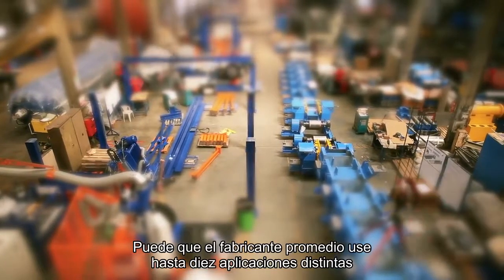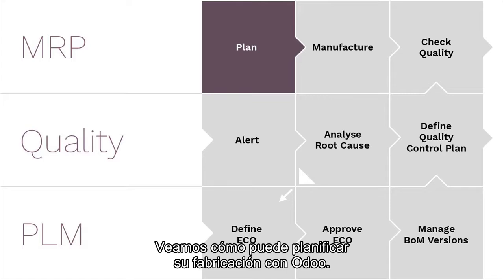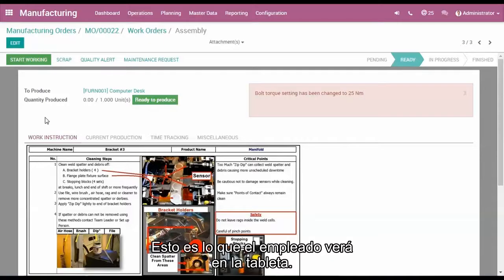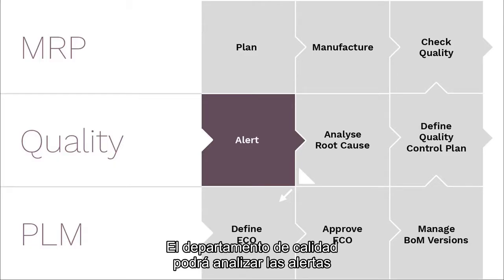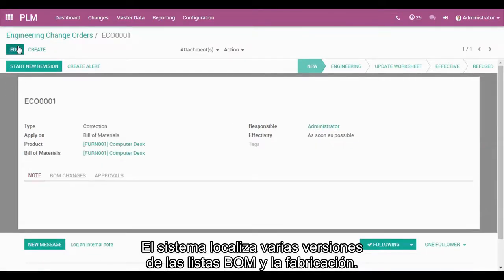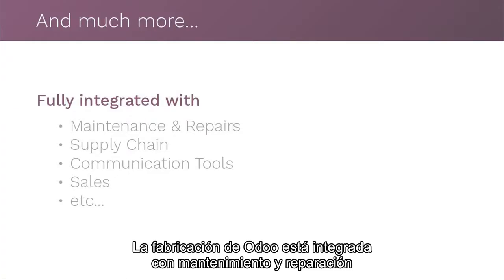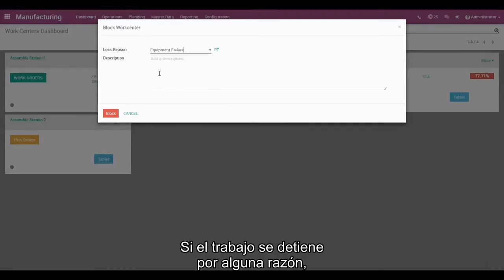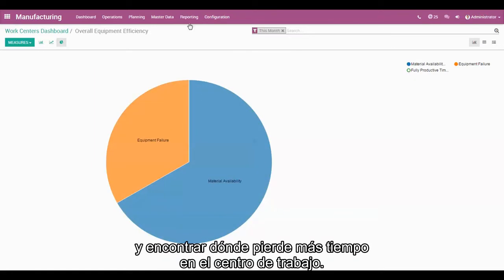Tejesoft - Odoo Manufacturing Tour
Video manual de producción  ODOO con subtítulos en español